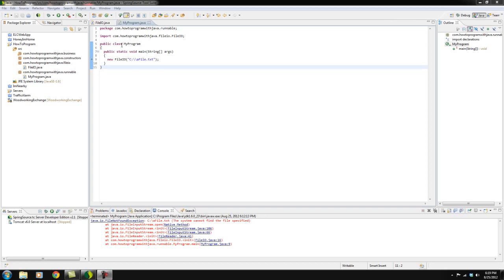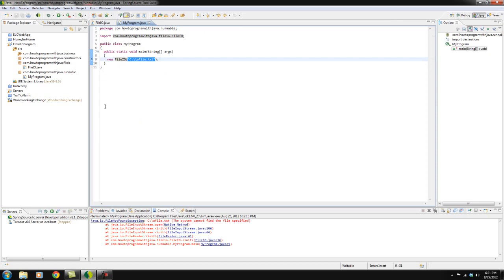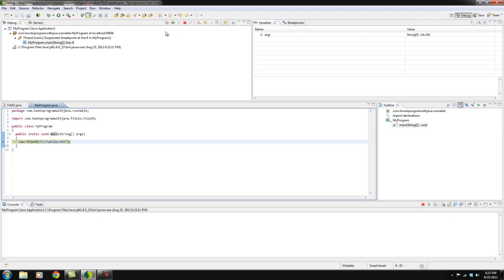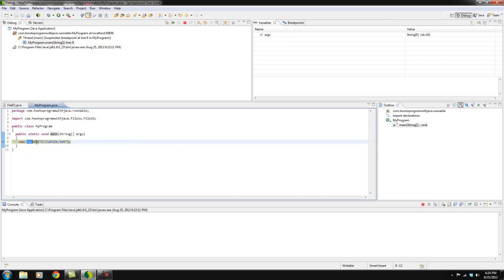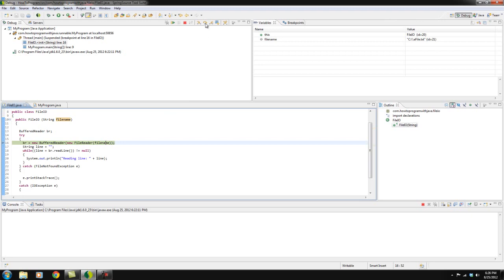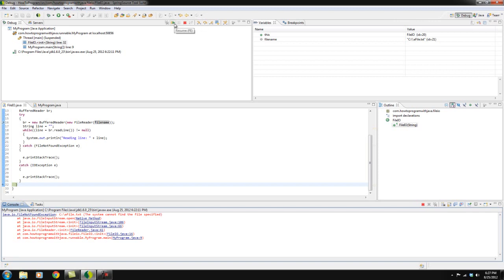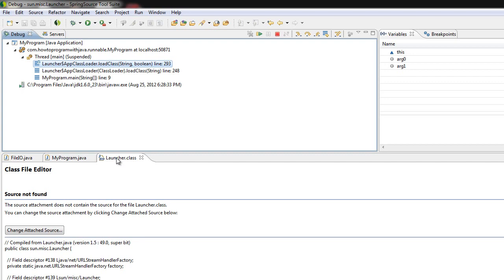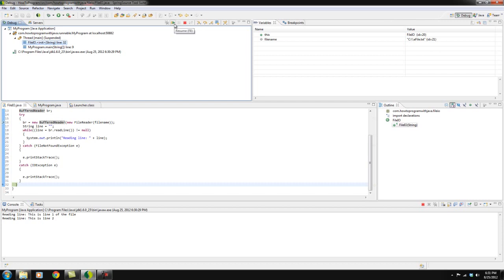How to Debug in Java - Govardhan Hazare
How to Debug in Java